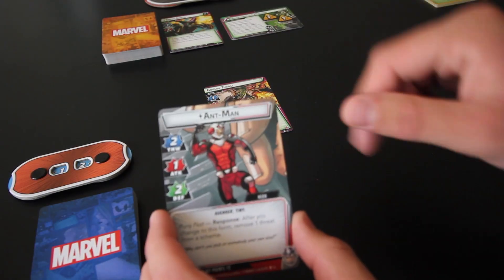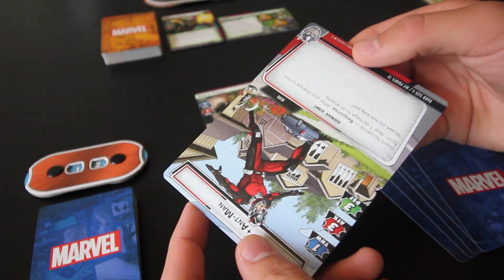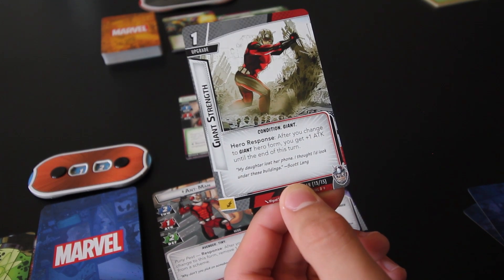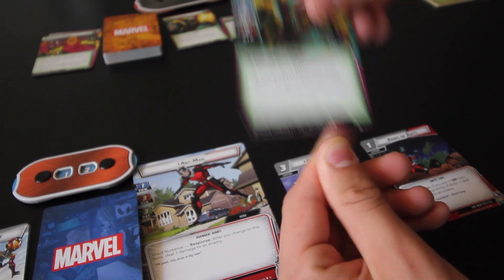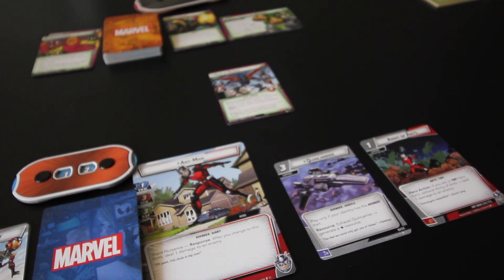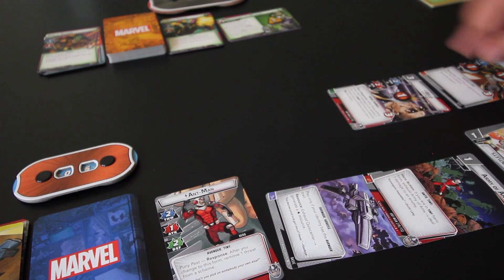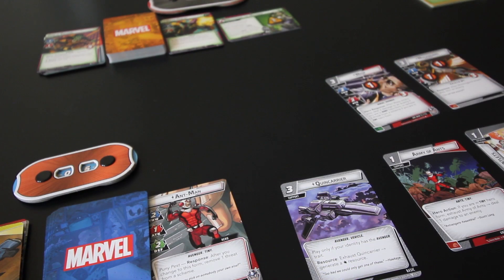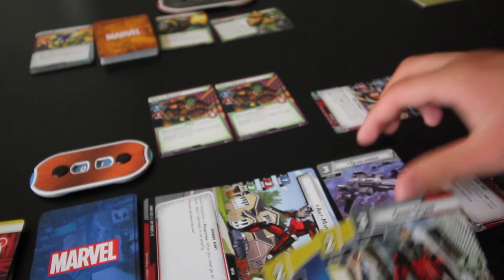Marvel Champions Solo Playthrough Ant Man vs The Green Goblin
Marvel Champions is a cooperative Living Card Game designed by Michael Boggs, Nate French, and Caleb Grace and published by Fantasy Flight Games.